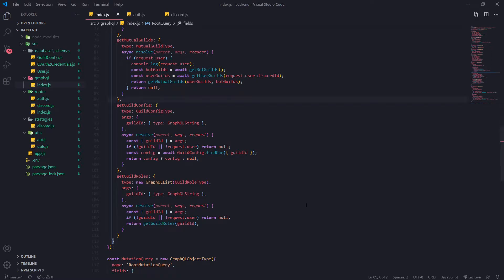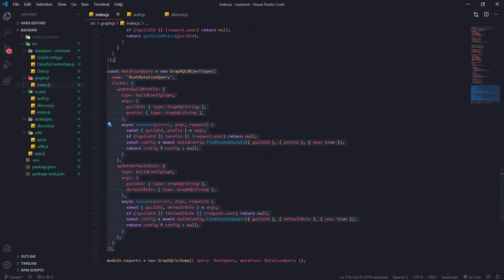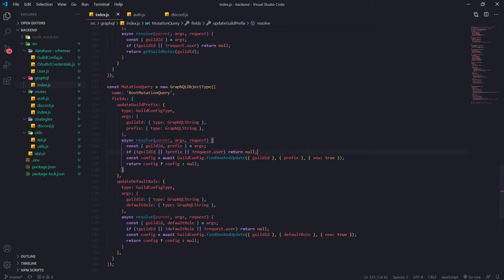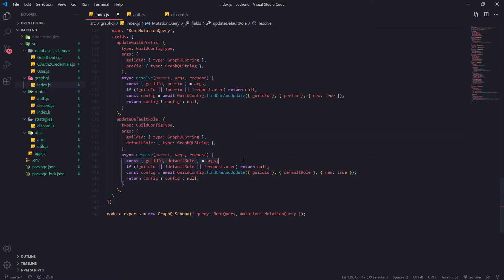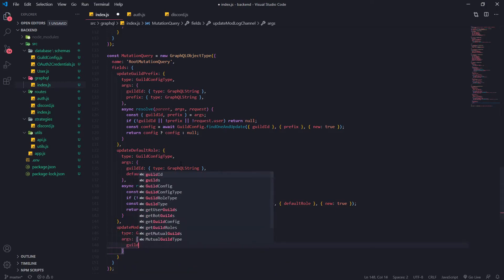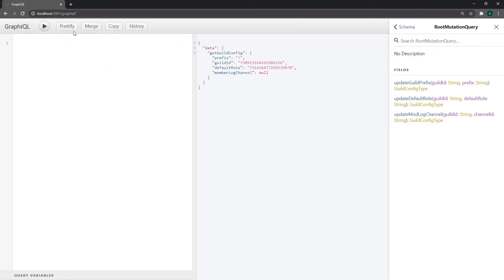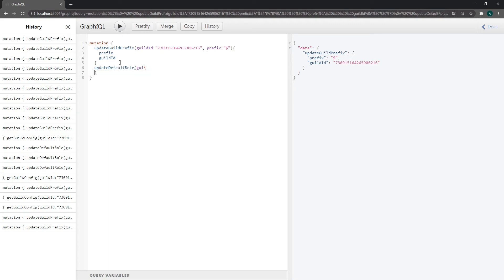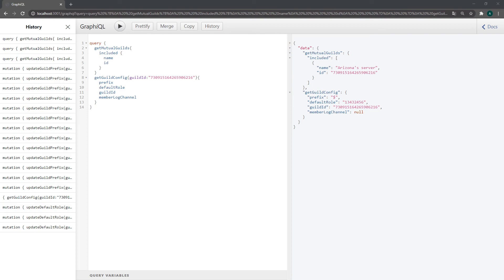Discord Bot Dashboard - Ep. 21 - GraphQL Express Mutations Setup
In this episode we will go over mutations in Express GraphQL. Please note that this video was recorded AFTER I had actually written the mutations because I forgot to record myself implementing them. However, I try my best to explain the code, and I also add another mutation to show you how simple it is. Apologies!